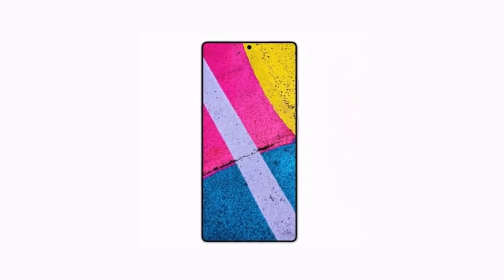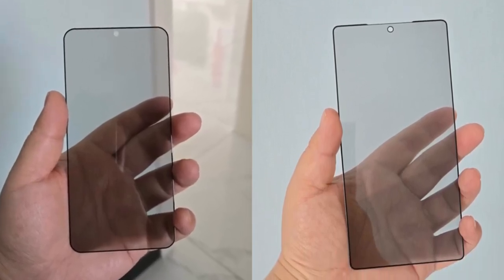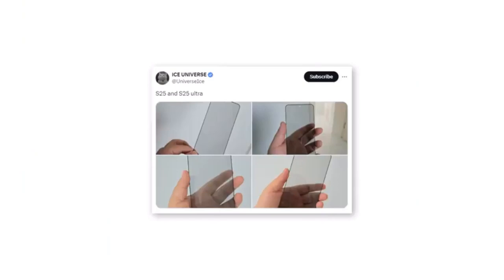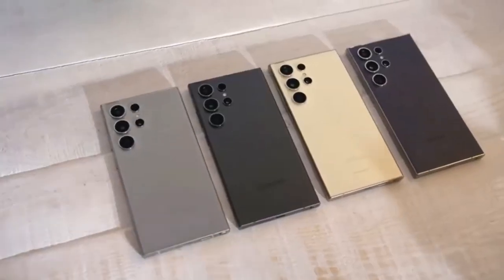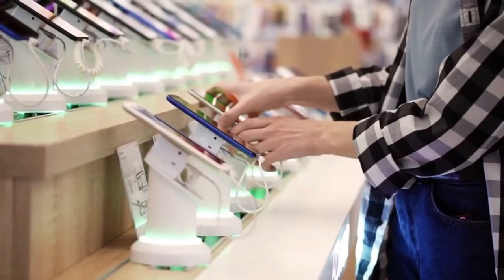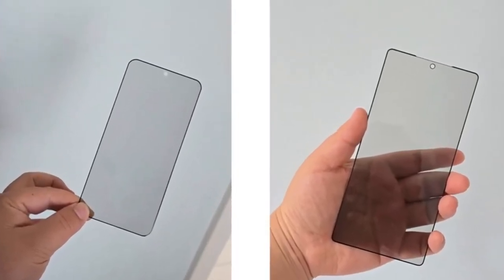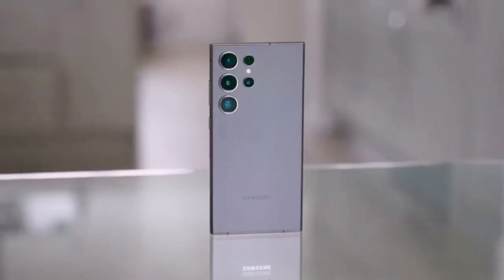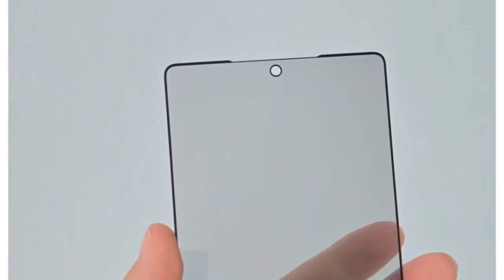Is the Galaxy S25 Ultra the BEST Phone Ever? OFFICIALLY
Get ready to have your mind blown! The Samsung Galaxy S25 Ultra is here, and we have ALL the exclusive leaks you need to see BEFORE the official release! 🔥

From the INSANE camera upgrades 📸 to the mind-blowing performance 🔥, the S25 Ultra is shaping up to be a game-changer. You won’t believe the hidden features and design changes Samsung has in store. Is it the future of smartphones? You decide! 😱

👉 What’s inside?

Leaked specs that are taking the tech world by storm! 💥
First looks at the S25 Ultra’s brand-new design and features! 🎉
Early reviews – Is this the phone you’ve been waiting for? 🤔

💬 Let us know what YOU think about the S25 Ultra in the comments below!